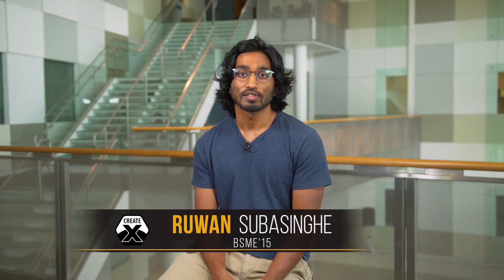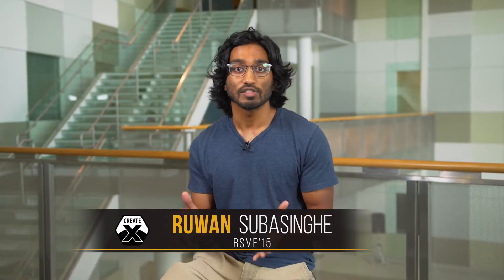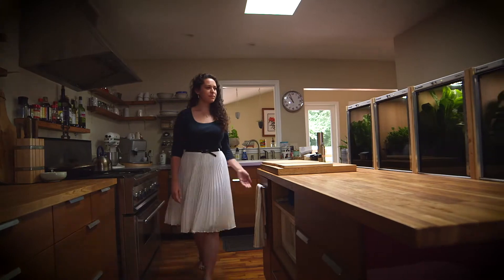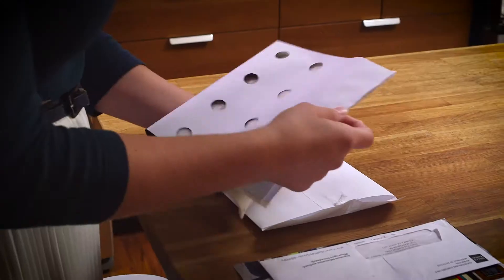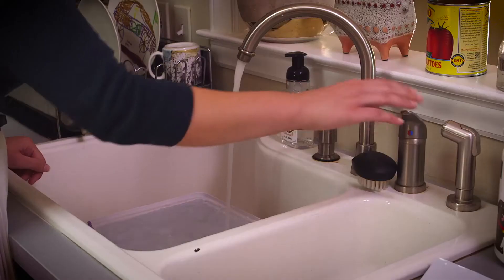Replantable: Innovation in Urban Farming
Replantable: Plug it in, add water, harvest. The first appliance that grows produce for you, 100% automatically. The Nanofarm is an indoor garden minus the gardening.
CREATE-X is a faculty-led, student-focused initiative to instill entrepreneurial confidence in Georgia Tech’s students.

Keep up with CREATE-X!